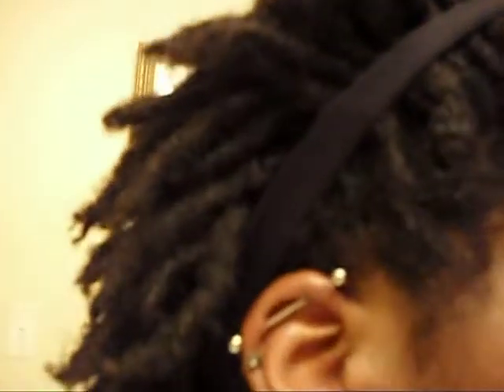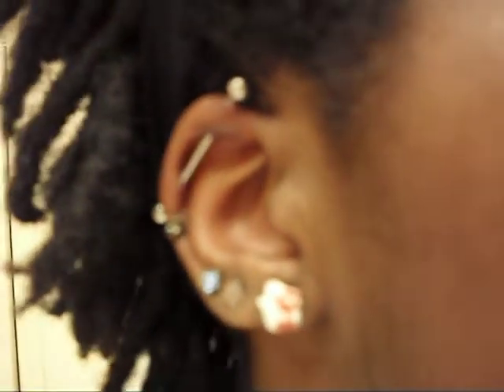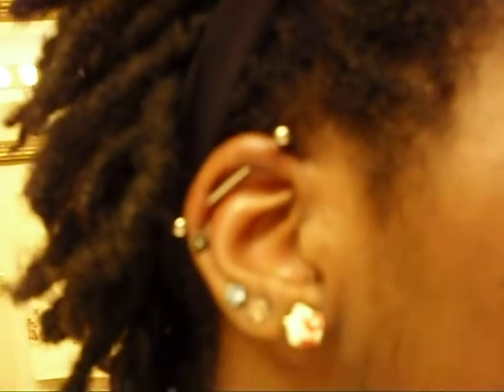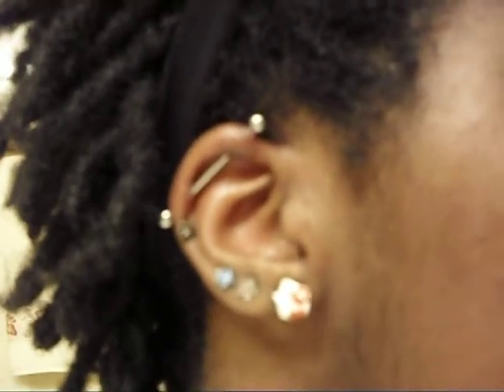Industrial/ Mother's Day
Problems with my new piercing